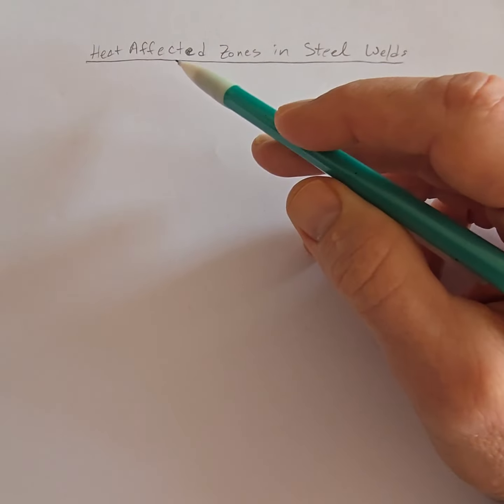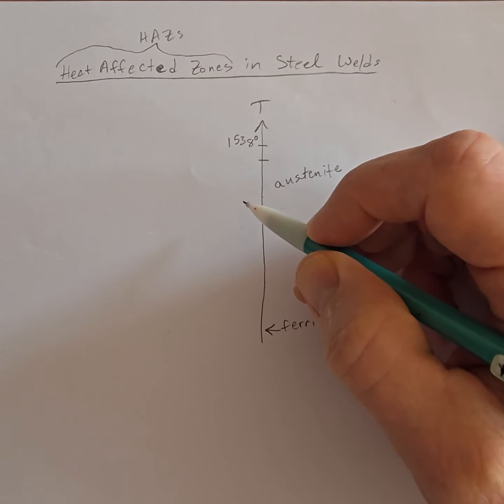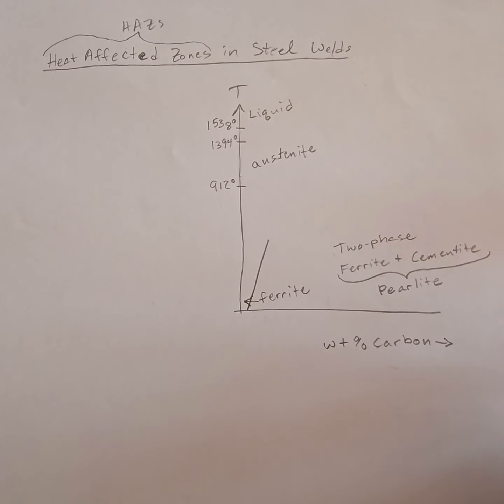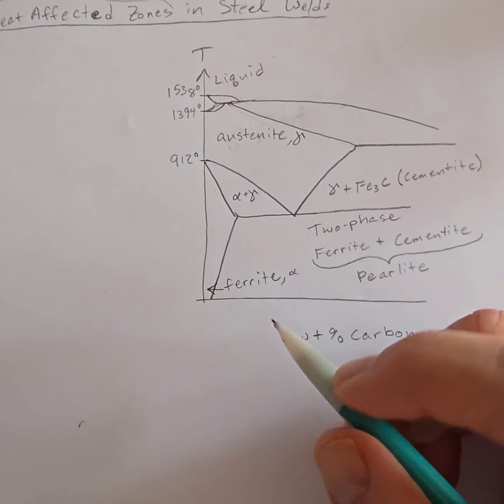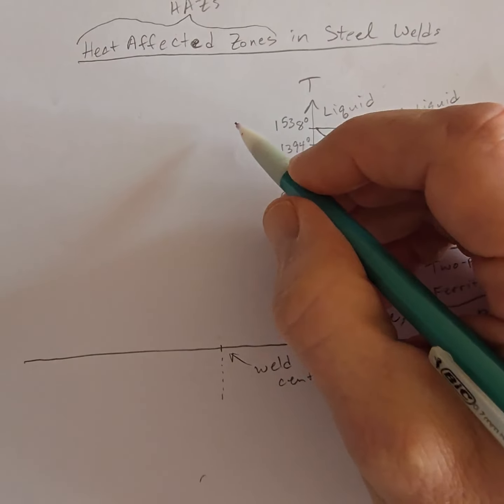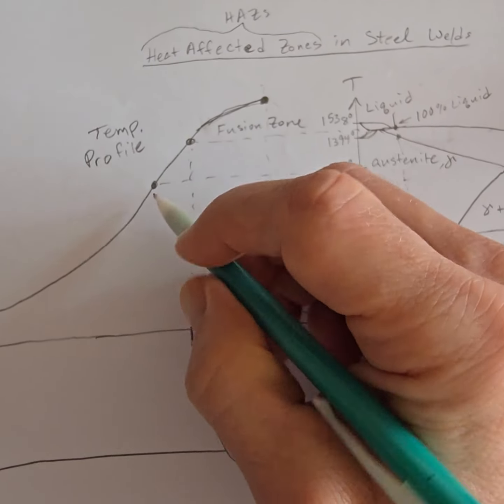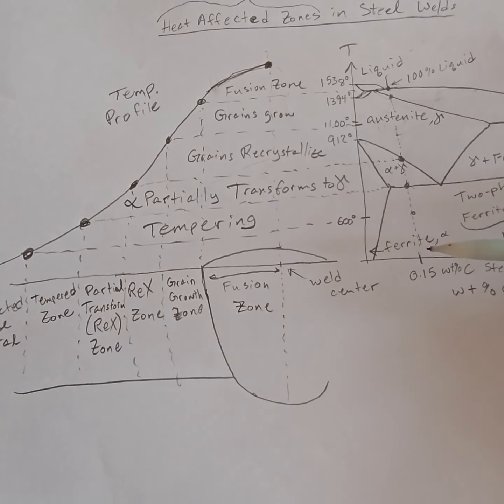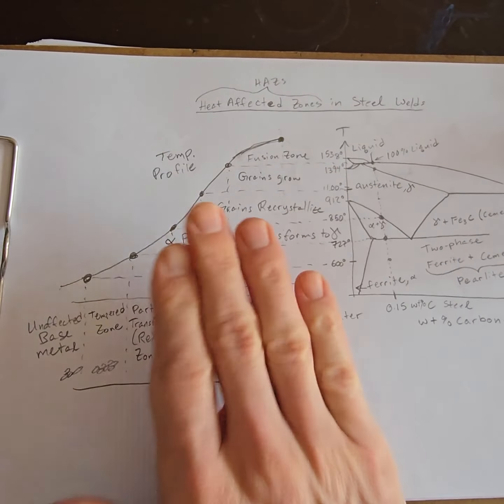Manufacturing: Understanding Steel Weld HAZs Using the Phase Diagram and Temperature Profile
Manufacturing Processes: Understanding Steel Weld Heat Affected Zones Using the Phase Diagram and Temperature Profile